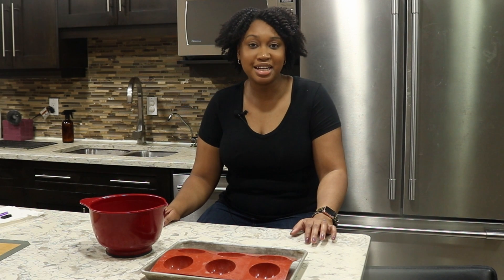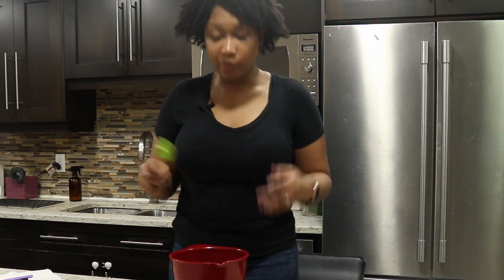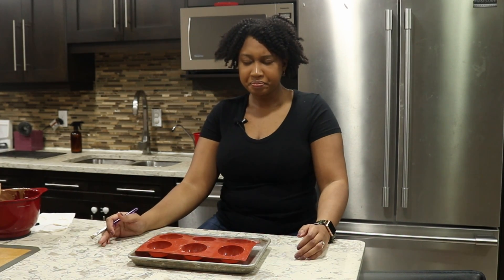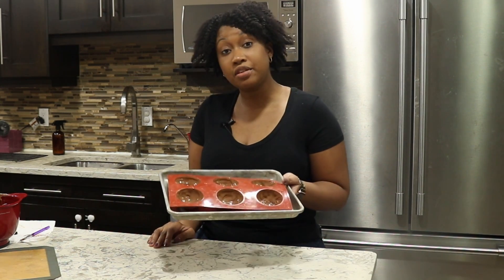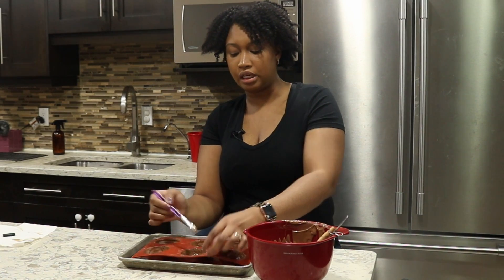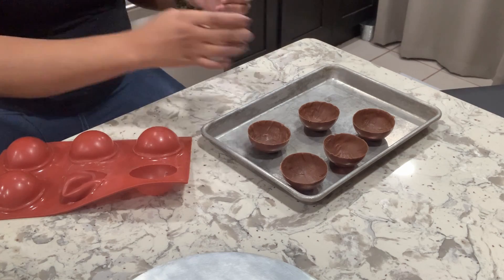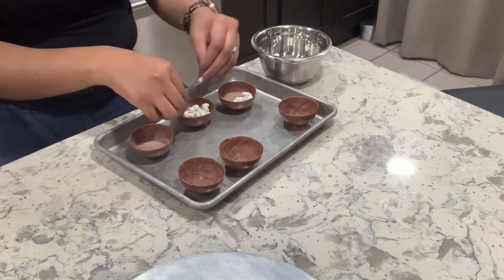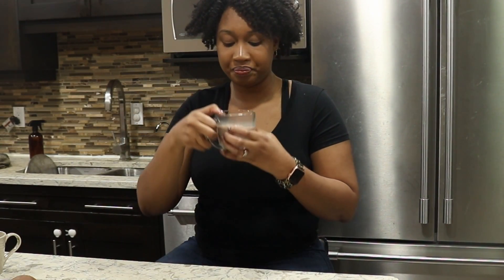Making DIY Hot Chocolate Bombs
You've all heard of Hot Chocolate bombs this holiday season. I wanted to try to make them to save myself $5. This is my first try. These were super easy to make and I'm sure there's some steps you can skip to make it even easier.